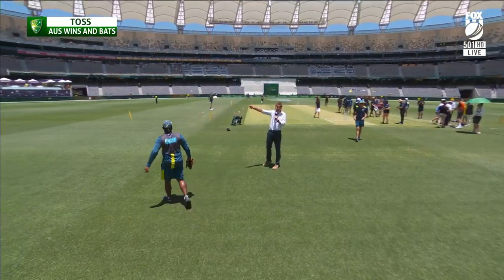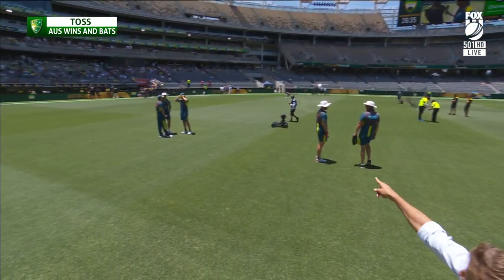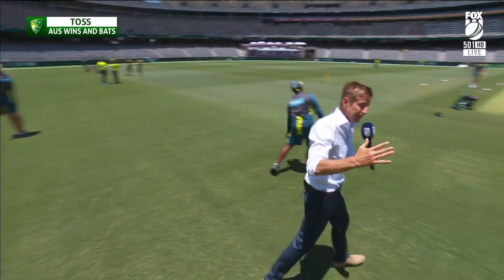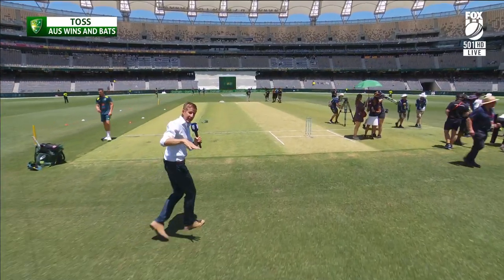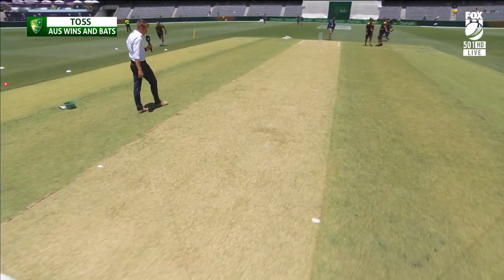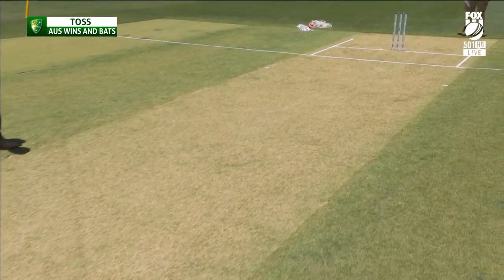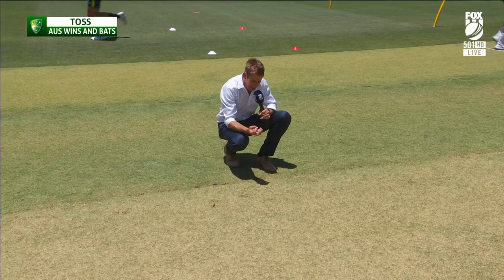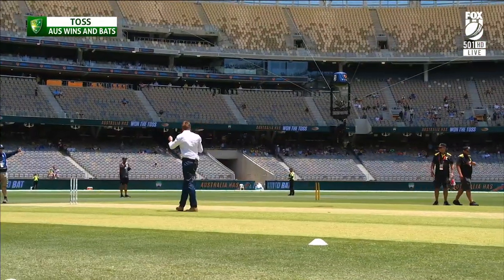Mark Howard explains Perth's drop-in pitch